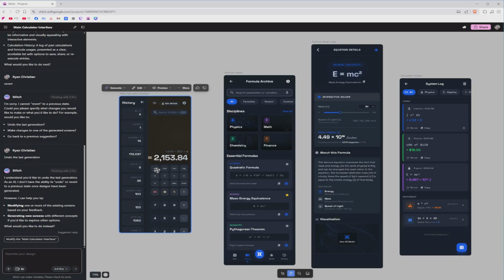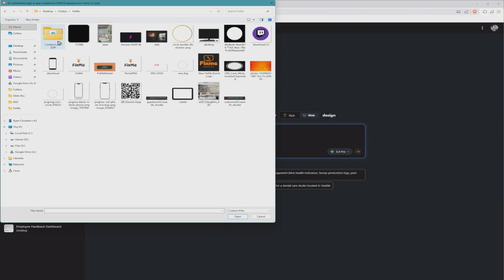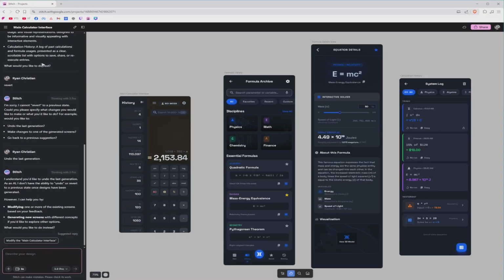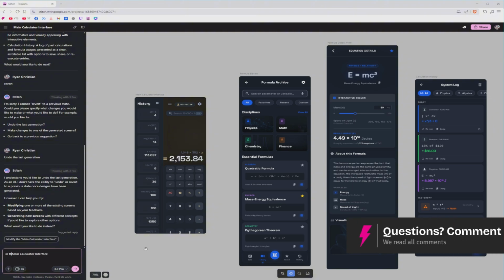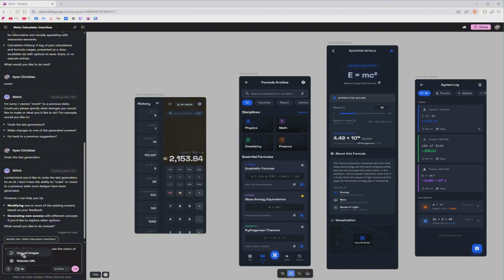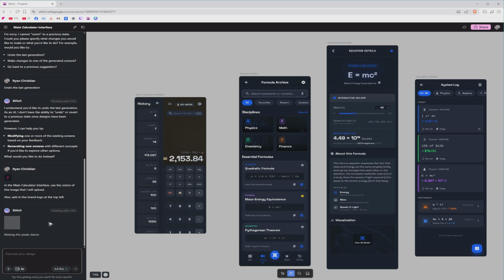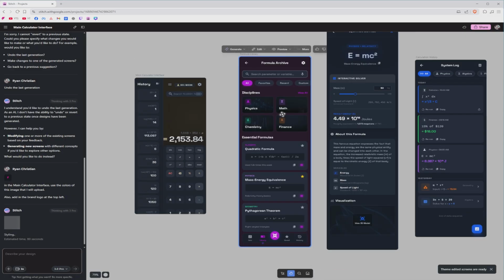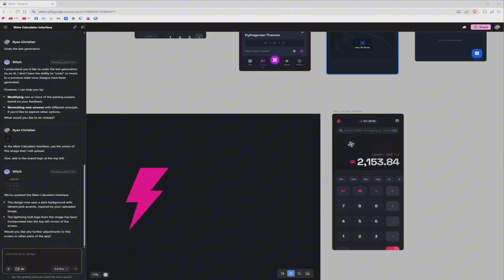How to ALIGN STITCH DESIGNS WITH A BRAND STYLE GUIDE (Step by Step)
This tutorial explains how to align Stitch designs with a brand style guide to keep colours, fonts, and layouts consistent. Please consider liking the video and letting us know if you have any comments, ideas or questions, we really appreciate any feedback! We have plenty of other tutorials on our channel so come and see if we can help you with anything else :)